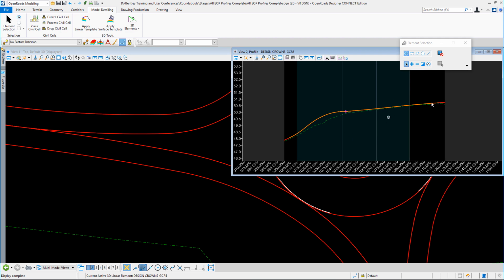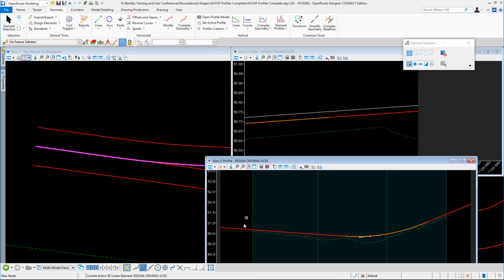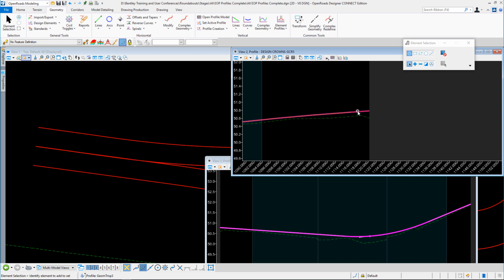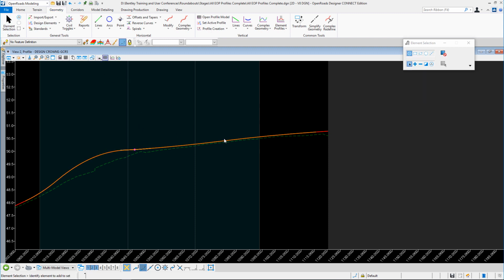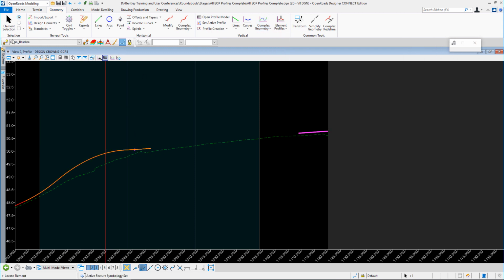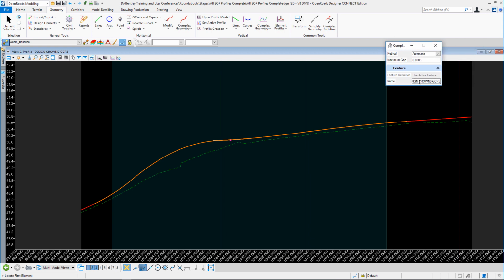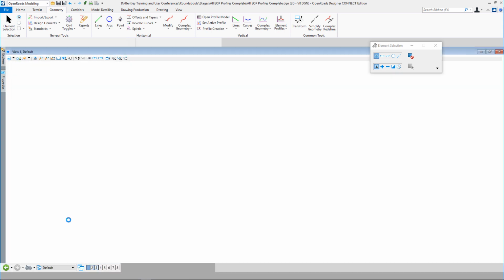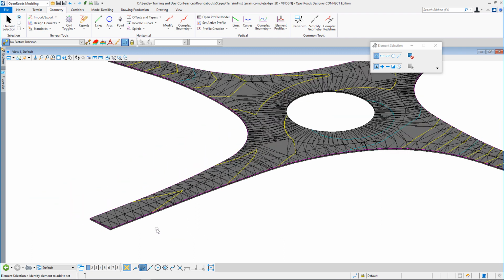06 Roundabout Part 5